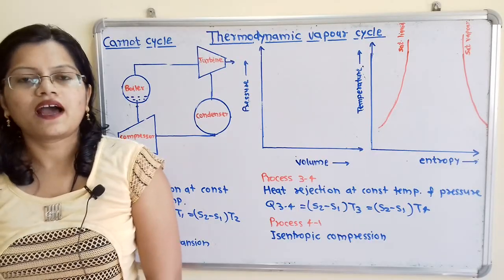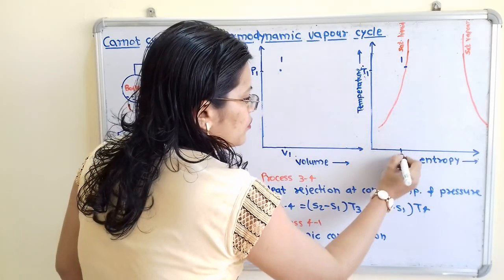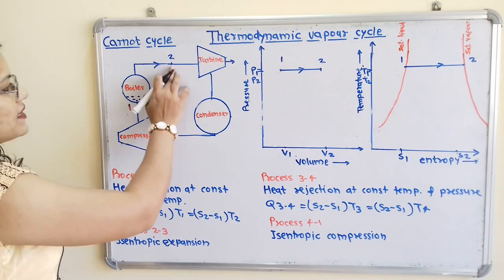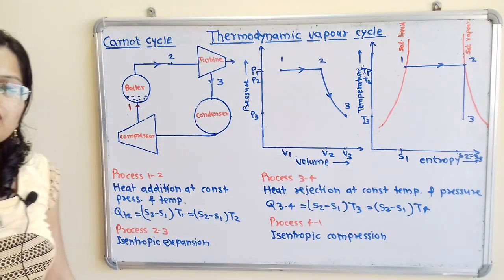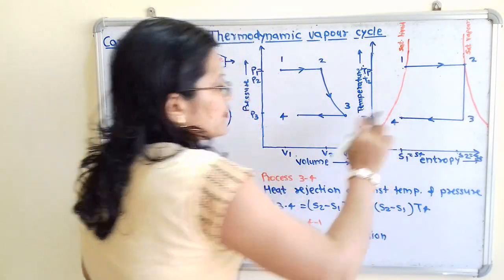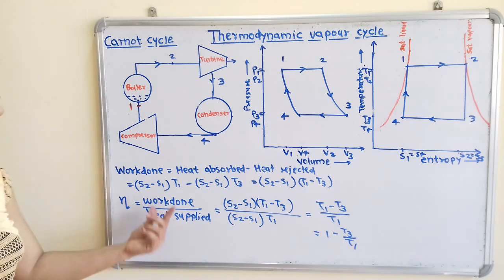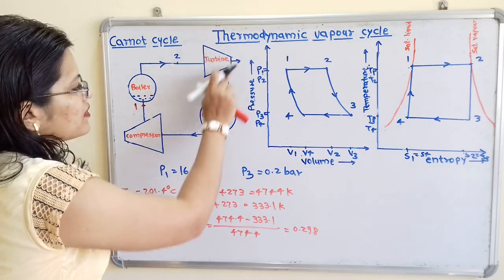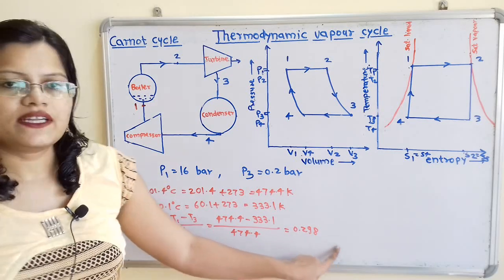Theory+ Problem on Carnot cycle, Thermodynamic vapour cycle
1. How to draw Pressure-Volume and Temperature-Entropy diagram for Carnot cycle which is Thermodynamic vapour cycle?

2. Solve 1 Problem on Carnot cycle.

A power plant is supplied with dry saturated steam at a pressure of 16 bar and exhaust at 0.2 bar .Using steam tables , find efficiency of the Carnot cycle.